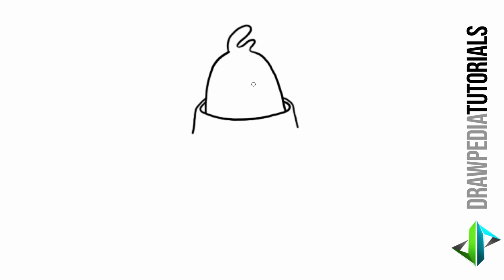[DRAWPEDIA] HOW TO DRAW *NEW* SNOWMANDO SKIN from FORTNITE - STEP BY STEP DRAWING TUTORIAL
Follow step by step easy tutorials to draw Snowmando skin from Fortnite.